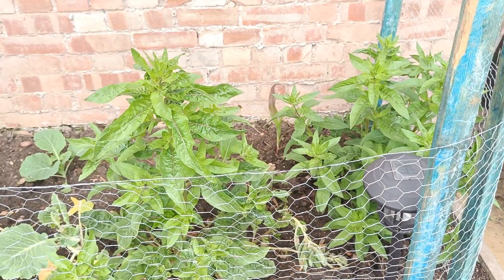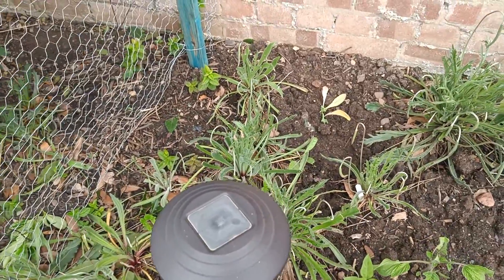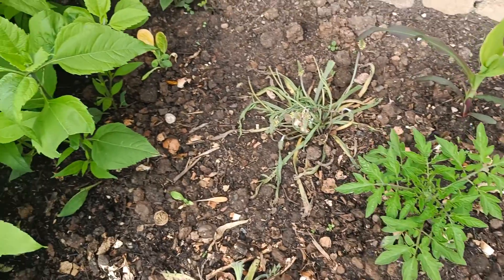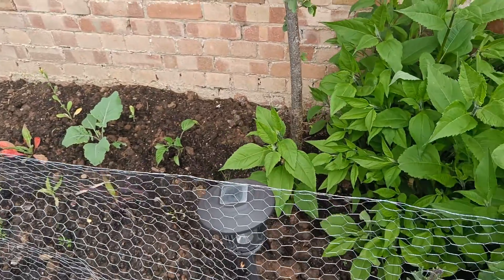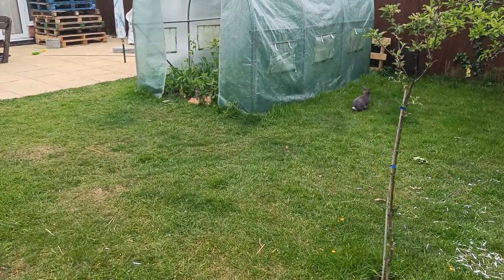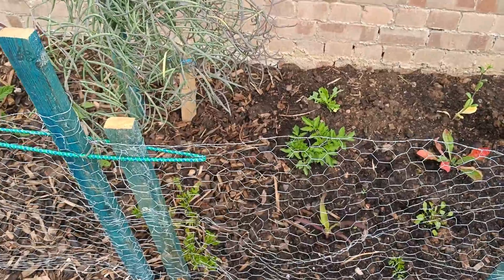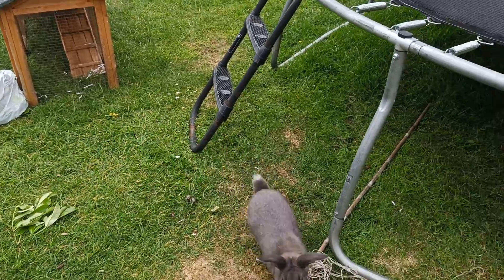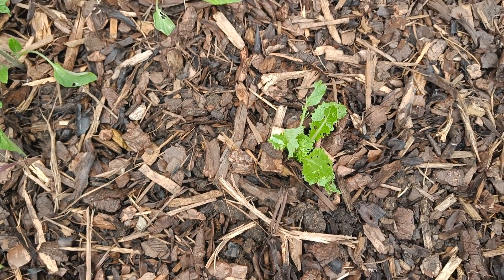Plants beside wall + Active Bunny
Plants at the back of neighbours garage wall with a very active bunny and a large bay leaf tree.